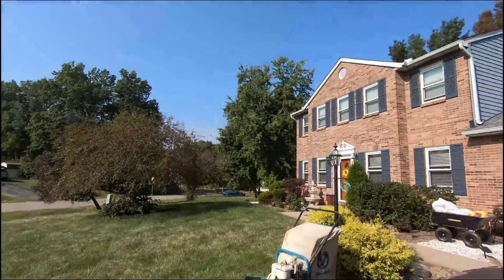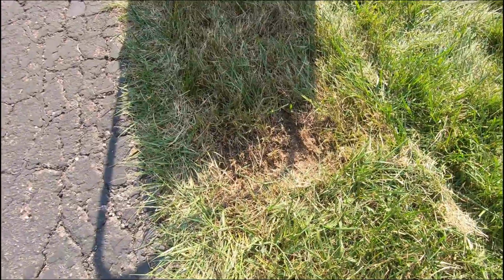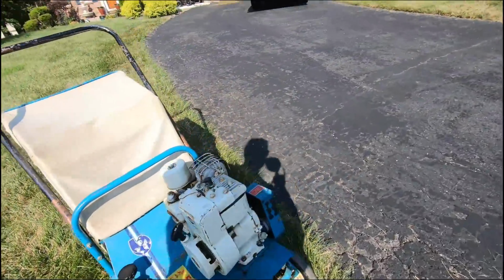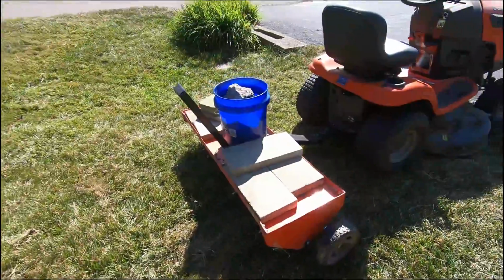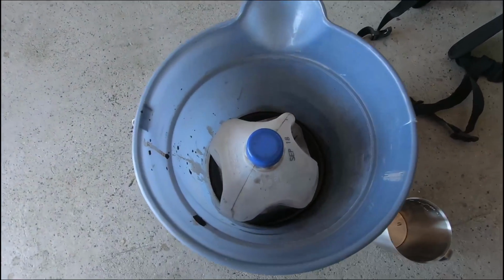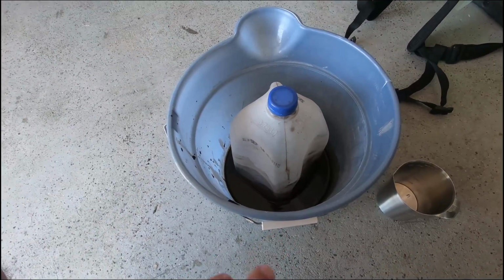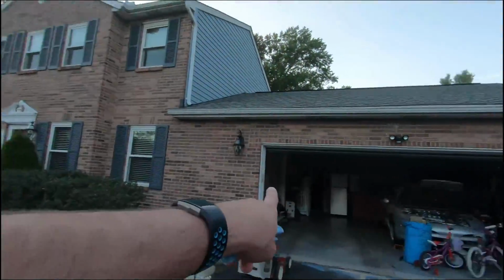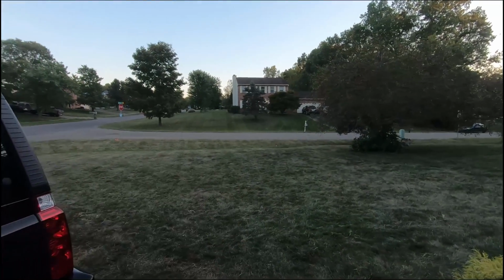Fall Aerate and Overseed. Attempted Dethatch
It's that time of year again for us cool season lawn guys! Time to aerate and overseed. I decided I needed to dethatch as well which turned into a bust.
I aerated, mowed, applied RGS and Humic Acid and added Air8 to the backyard. I then overseeded and applied Carbon Earth Xstart.

Humic acid 3oz/k
RGS 3oz/k
Air8 9oz/k
GCI TTTF ~3lb/k
XStart ~3lb/k

I am now an affiliate for YardMastery.com. You can get all the Greene County Fertilizer products, Carbon Earth products and more I am now an affiliate for YardMastery.com. You can get all the Greene County Fertilizer products, Carbon Earth products and more

products I use:
GS Plant Foods Sea Kelp
TeraVita SP-90 Humic Acid
Ammonium Sulfate 21-0-0
Ferrrous Sulfate
Milliard Citric Acid to correct PH
1200lb capacity Gorilla Cart (can't live without it!)
Luster Leaf Soil Test Kit
Melnor tripod impact sprinkler
Tingley boots for spraying chemicals
Stainless steel kitchen scale to weigh product
Stainless steel measuring spoons to measure product
Stainless steel measuring cup to measure product
Flamingos, you know you want some